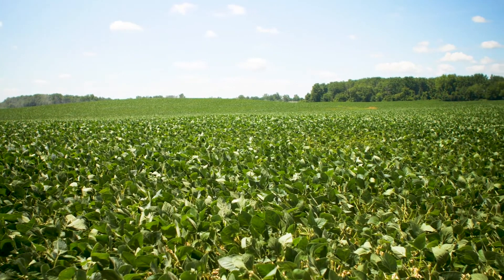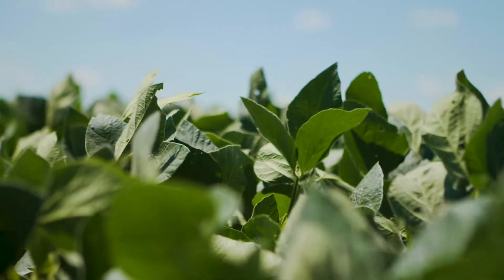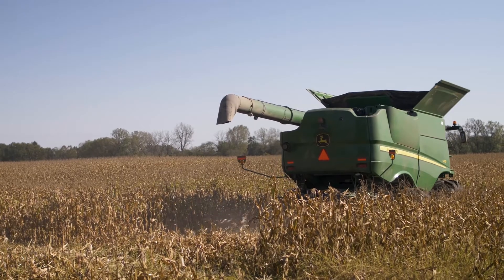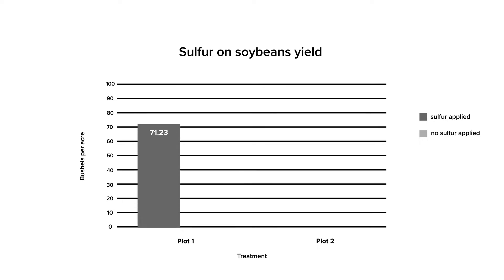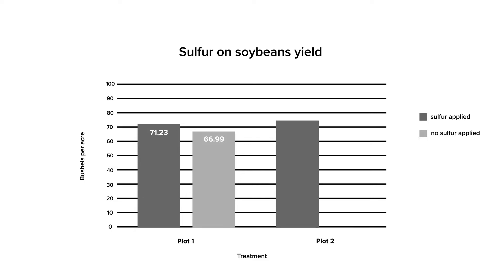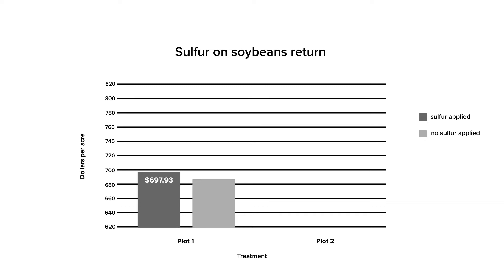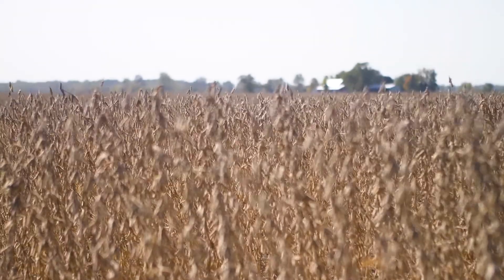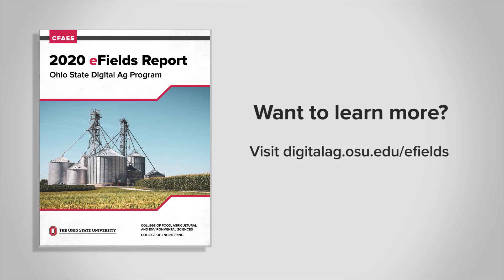Knox County On-Farm Research 2020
Knox County educator John Barker teamed up with Dave at Mitchem Farms to answer the question: Does a pre-emergence sulfur application return a net profit on corn and soybeans?
To view more on-farm research from across Ohio check out the 2020 eFields Report